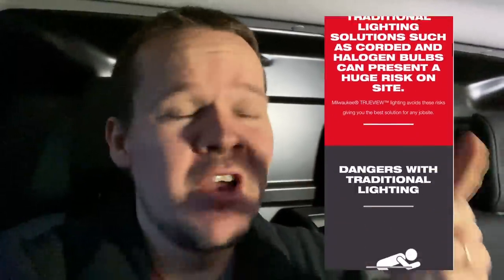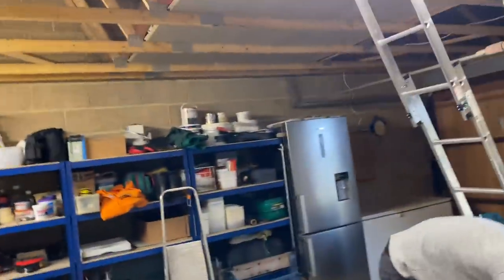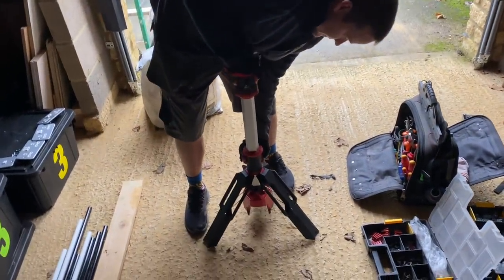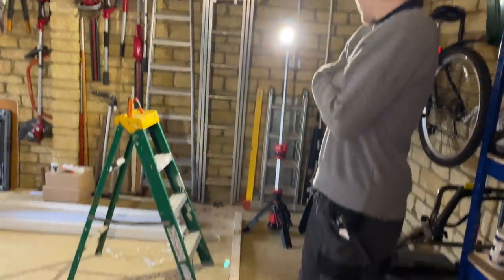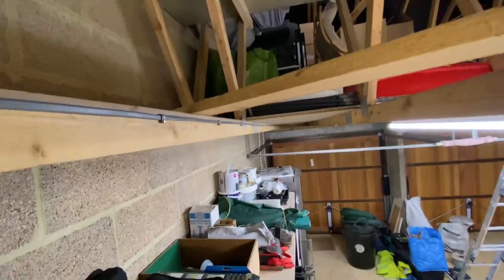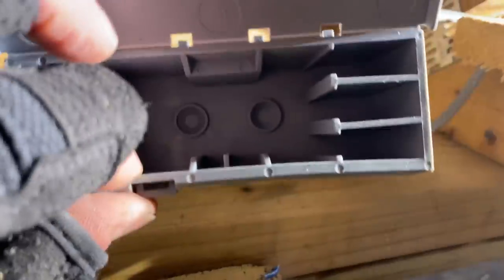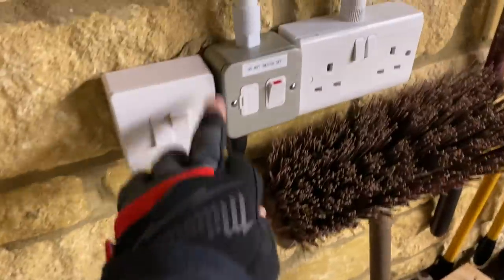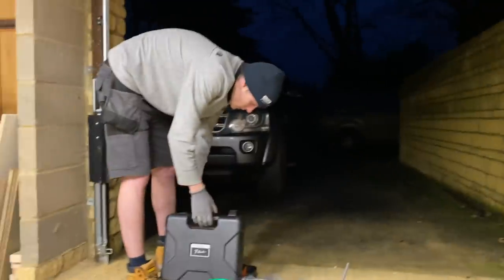NEW BUILD GOODNESS!! Why do they do this!!!!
Electrician installing lighting and power external and in a garage.

Link to enter the Milwaukee free draw. Get on it!!

Follow or I will disconnect your electricity!!!